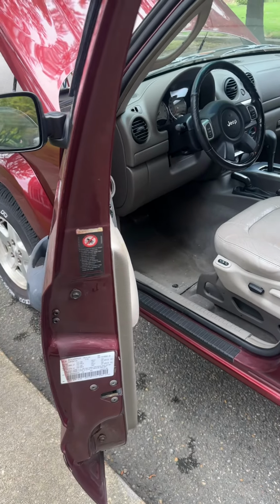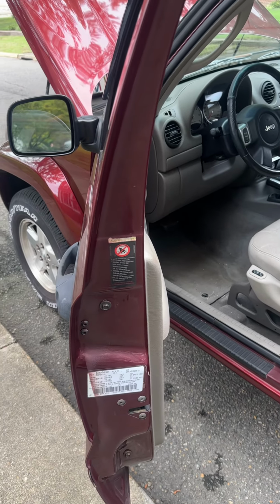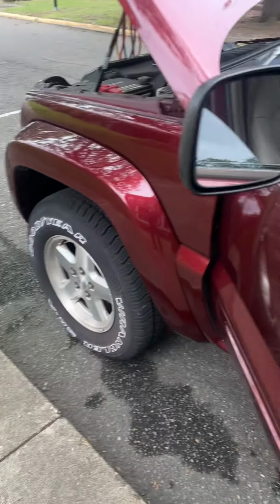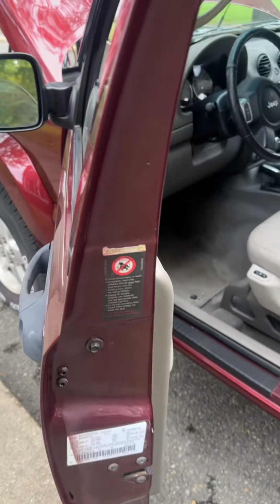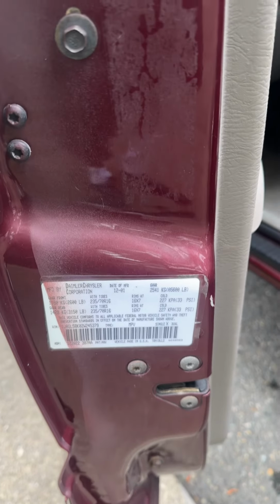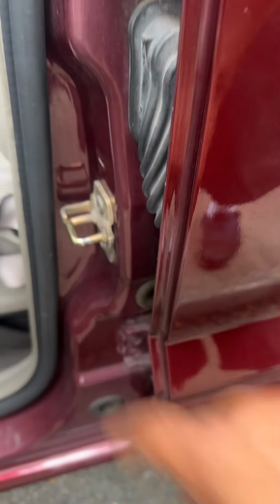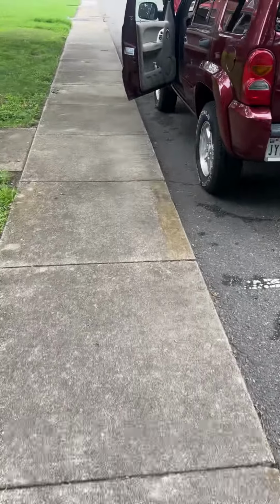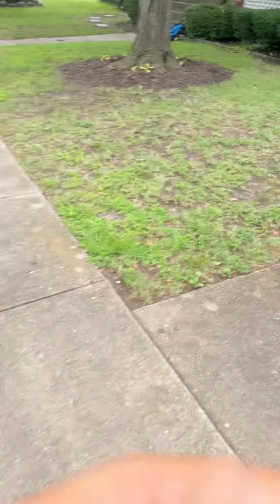Where to find your vehicle identification information🤔